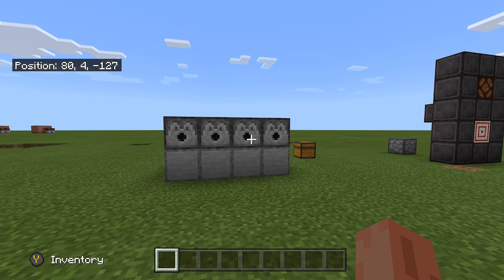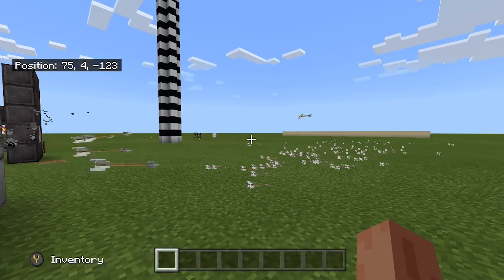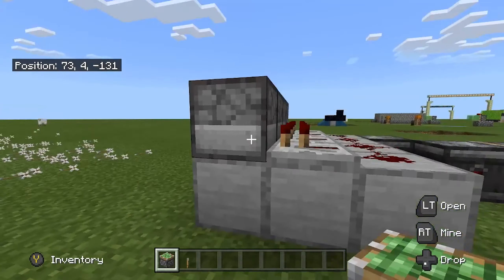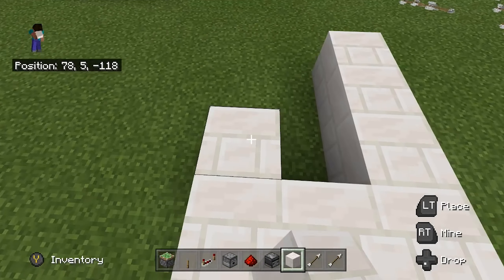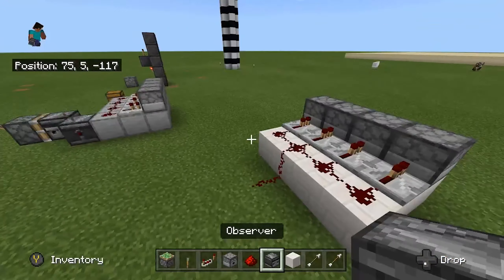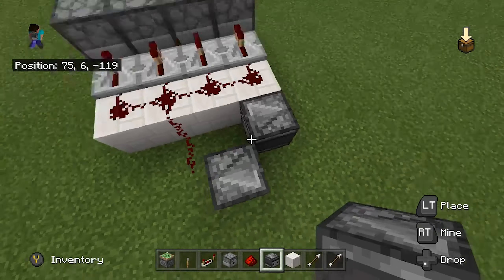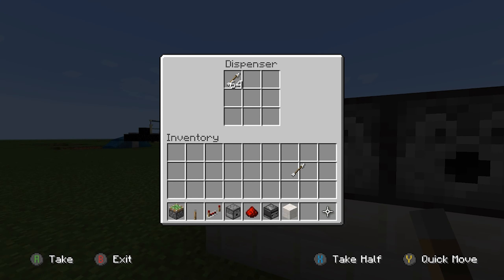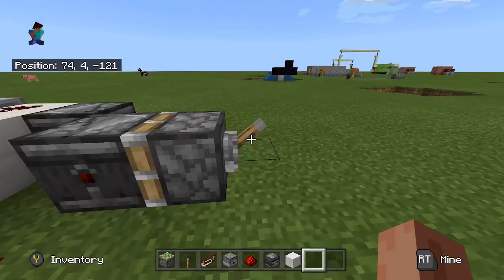How to Build a Working Machine Gun in Minecraft Bedrock Tutorial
Today i will be showing you how to easily build a working machine gun in minecraft bedrock edition. This is also a resource friendly build that would be perfect for survival worlds.